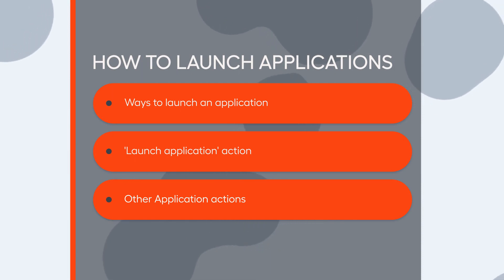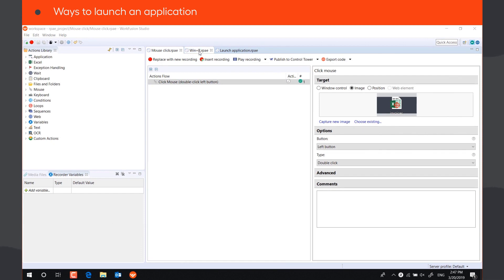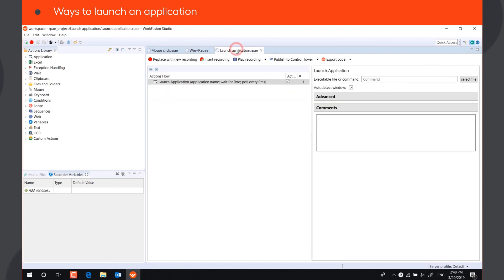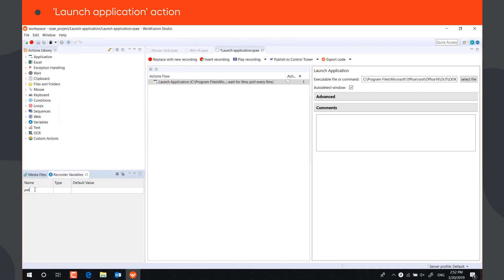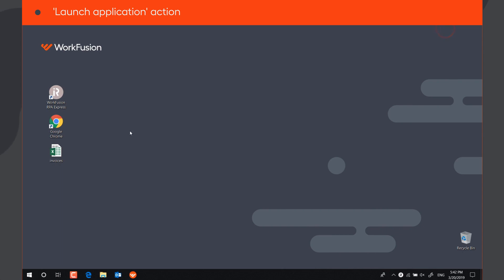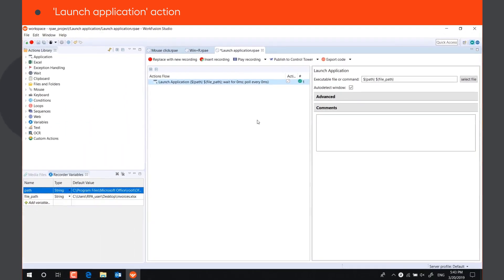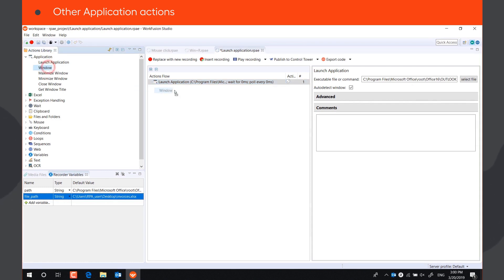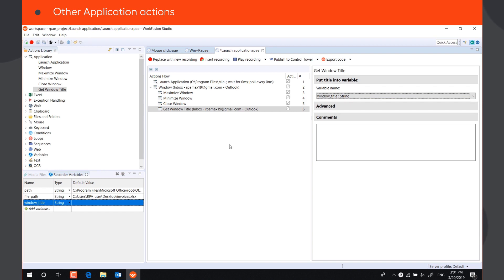How to launch applications in WorkFusion RPA Express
This video show different ways of launching windows applications. Also, you will know about other actions in the “Application” group in WorkFusion RPA Express.